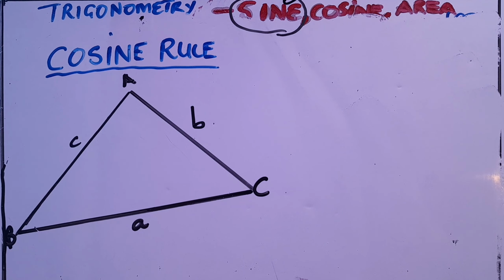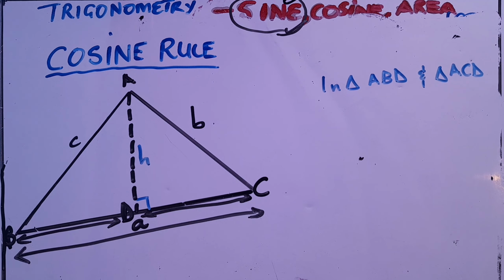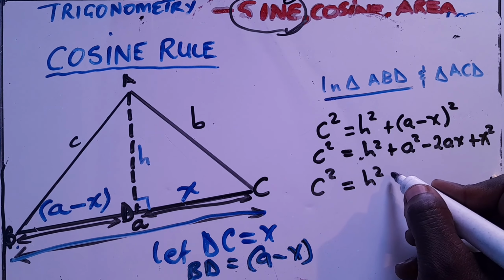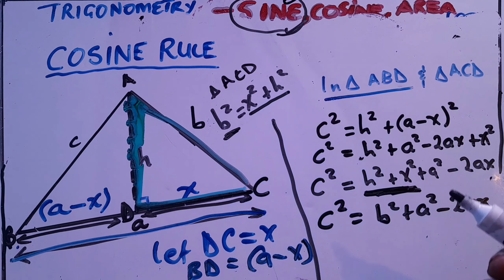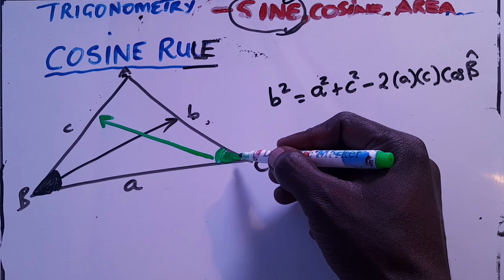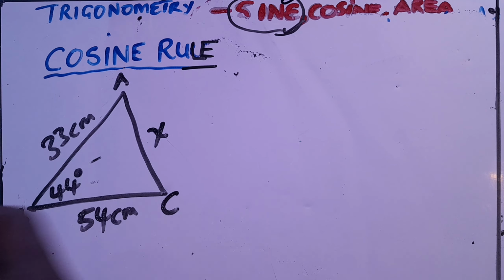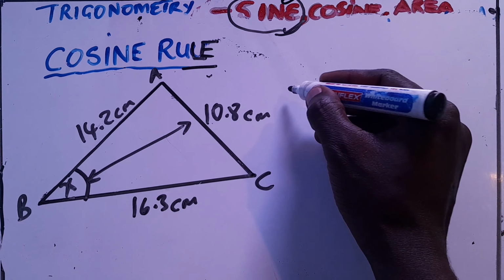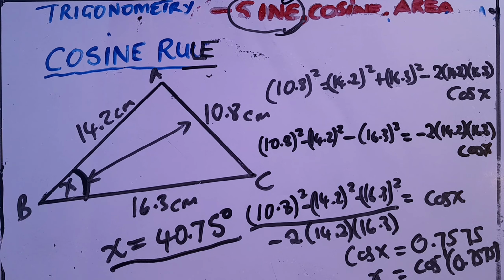2- Grade 11| COSINE RULE proof and how to use it { TRIGONOMETRY 2D 3D} PART 2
This lesson is focusing on trigonometry COSINE rule, under the topic, trigonometry (sine, cosine and area rule) 2D, 3D .it is the proof of the Cosine rule and how to work with the rule, it also gives out checkpoint to work on, please enjoy